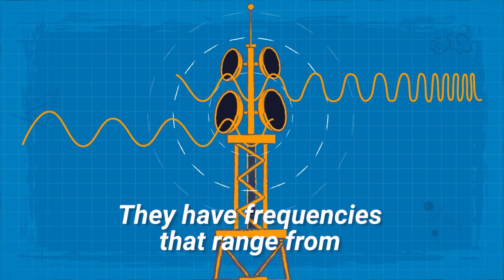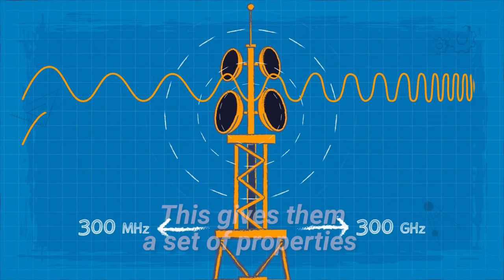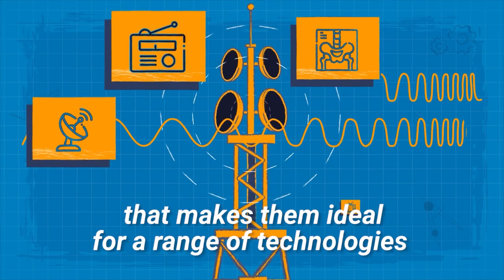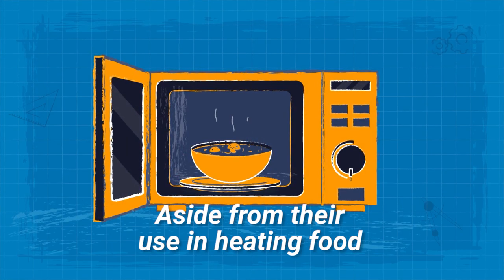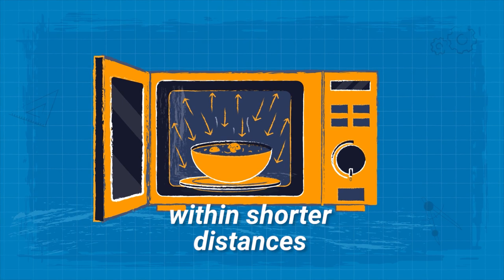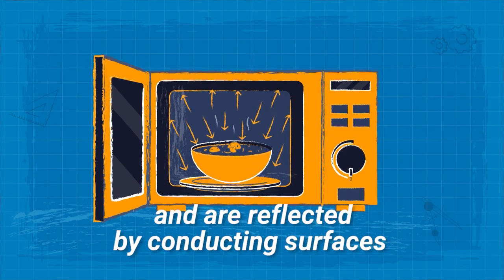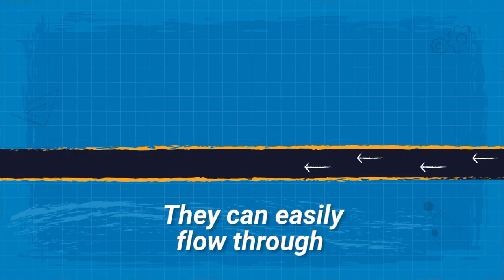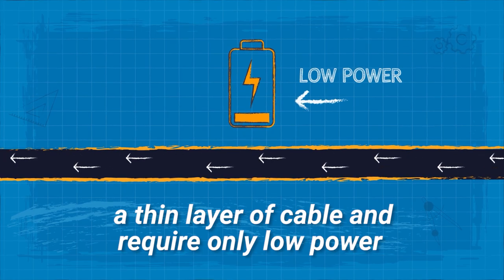How are microwaves a part of our daily lives?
Microwave technology can be found both in our kitchens and labs. It is quite literally everywhere since it is immensely useful. The technology offers high practicality and is used extensively for point-to-point telecommunications, but there are also some concerns among people related to microwave radiation.

Before examining microwave health risks and microwave environmental impact, let’s go back to the basics and start with a simple question: “How do microwaves work?”

In short, microwaves are a type of electromagnetic radiation. This means that they are waves of electrical and magnetic energy moving together through space, and the radiation is transmitted at different wavelengths and frequencies.

From very long radio waves to very short gamma rays, electromagnetic radiation spans a spectrum.

You might have started thinking about the microwave ovens we use to heat food. Traditionally, we put food in the oven where the walls radiate heat and cook the outside of the food.

The interior of the food cooks as the heat transfers from the outside to the inside. Microwave ovens work much differently; microwaves cause water molecules in food to vibrate, producing the heat that cooks the food.

Microwaves are also used in point-to-point communications, meaning you are able to send your texts and images thanks to microwaves. Among people, there are concerns regarding microwaves’ effects on human health which we explain briefly in our video.

If you would like to know more about how microwave technology works or its effects on us, be sure to tune in.